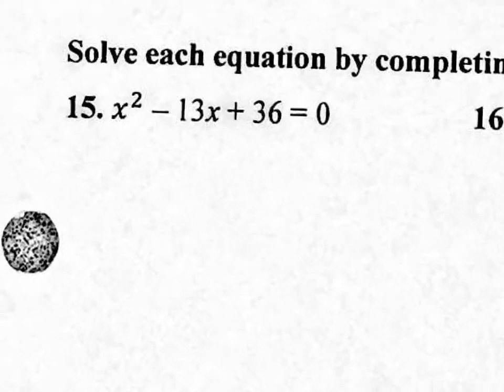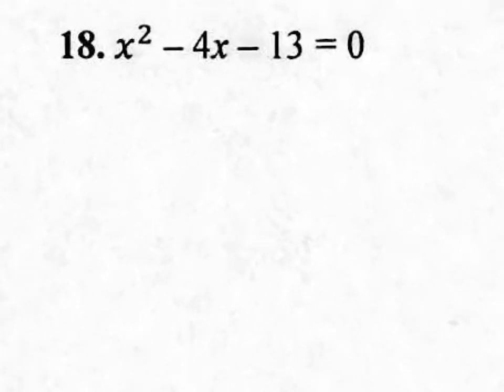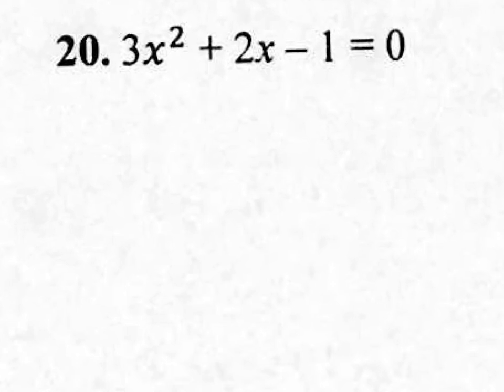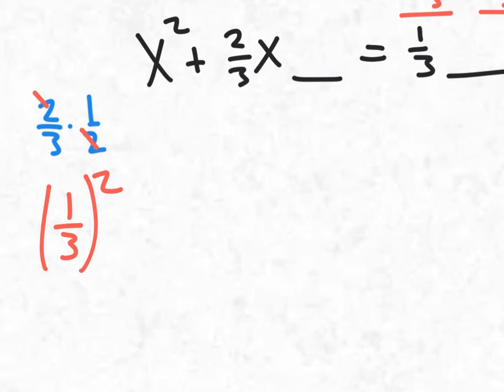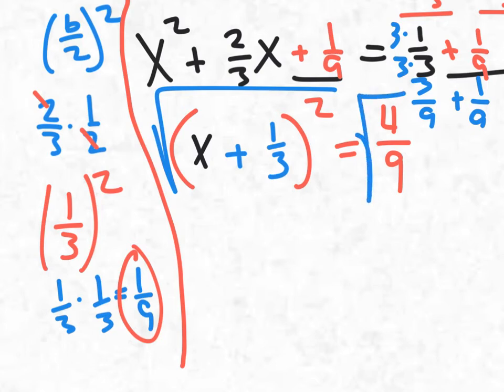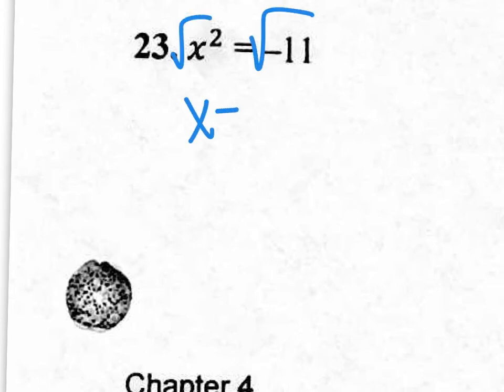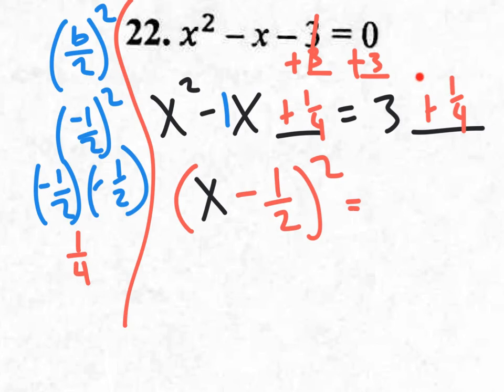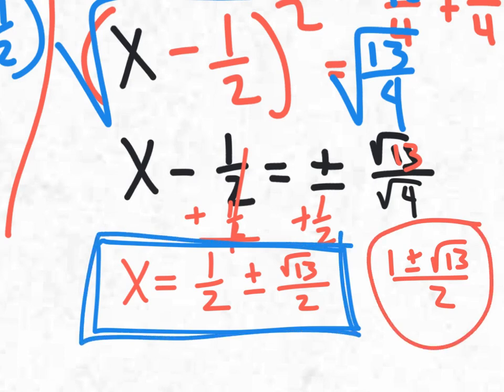completing the square hw vid 2